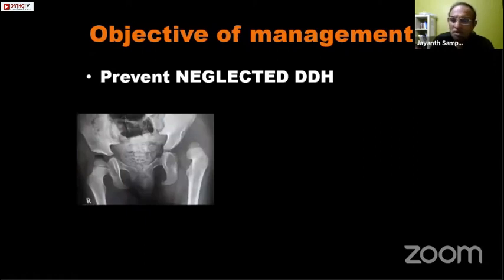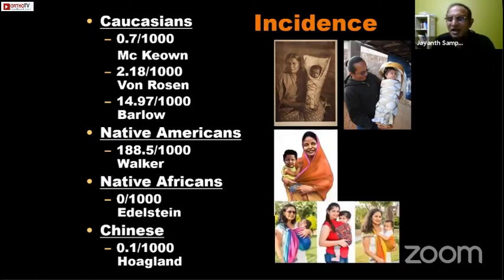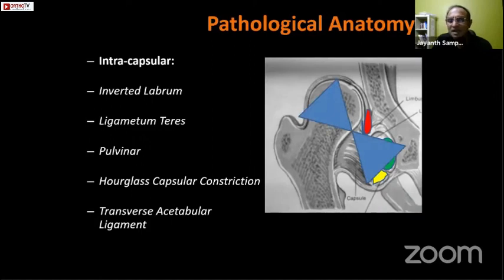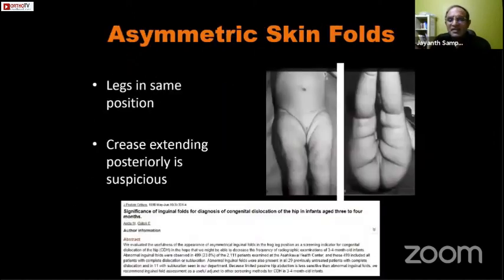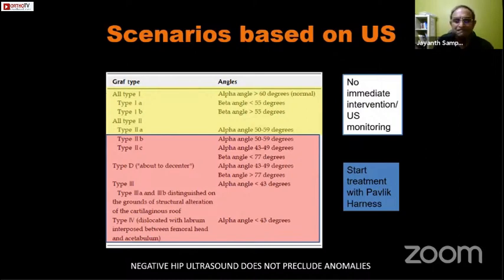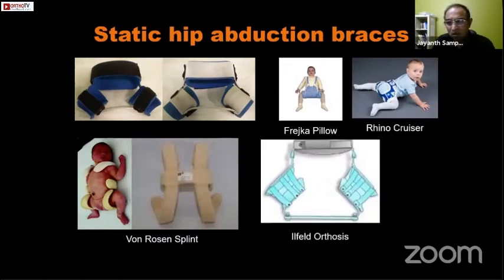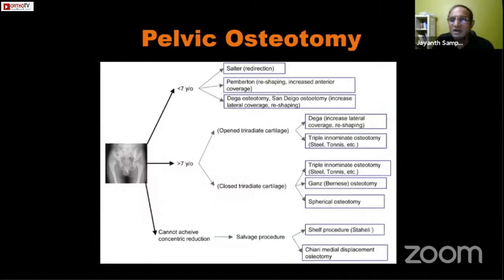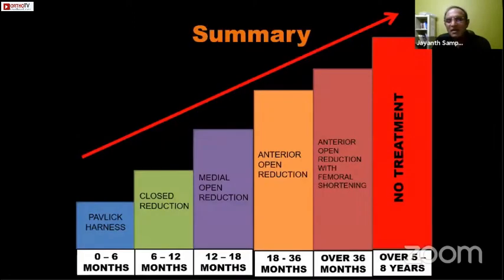DDH - Dr. Jayanth Sampath